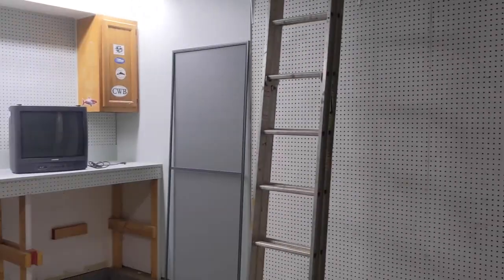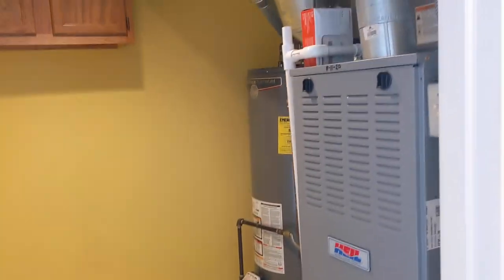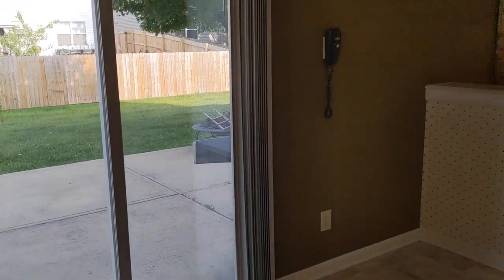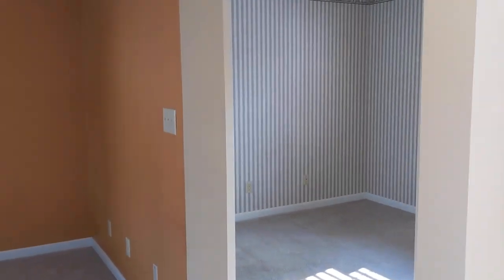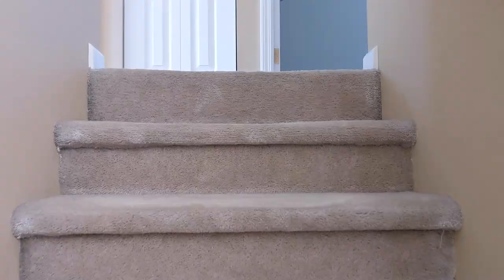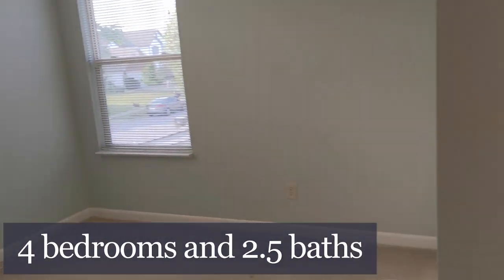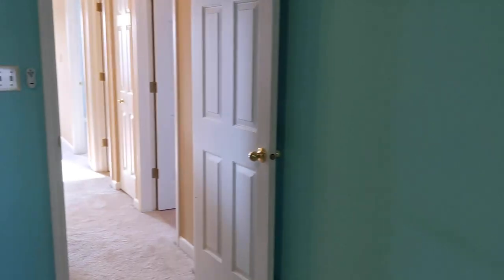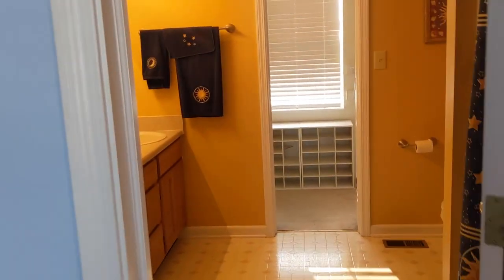Listing - 5241 Waterton Lakes Dr - Jocelyn Deal of Elite Icon Team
5241 Waterton Lakes Dr, Indianapolis, IN 46237

Large family home in Franklin Township. 4bd, 2.5ba, almost 2200sqft, loft, den/office, open concept living. Some updates include: Exterior Trim Painted (Aug 2020), NEW FURNACE and A/C units (July 2020), Flooring in Kitchen, Laundry, Half-Bath & Foyer (July 2020), NEW ROOF & Water Heater (2017), Ceiling Fans, Blinds, Exterior Light Fixtures, Insulated Garage Door have all been updated within the last few years. Finished Garage features a Custom Workbench. Loft provides separate living space for the family to spread out. Den/Office is perfect for the current e-learning & work-from-home situation. Kitchen is large enough to add an island and bartop if you'd like! All kitchen appliances stay. The community has a pool, park & playground.

Learn more about how Elite Icon Team can get you top dollar when you sell your home

If you are interested in seeing this listing or exploring how much your home is worth, reach out to Jocelyn today!